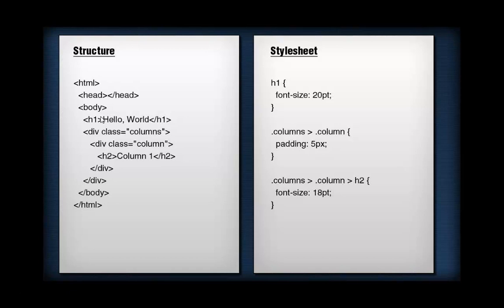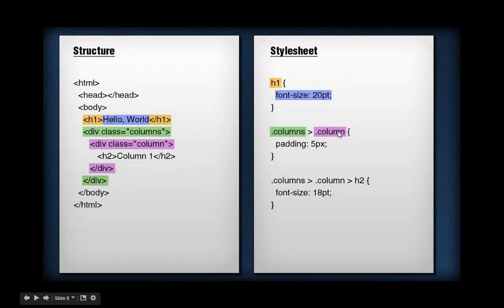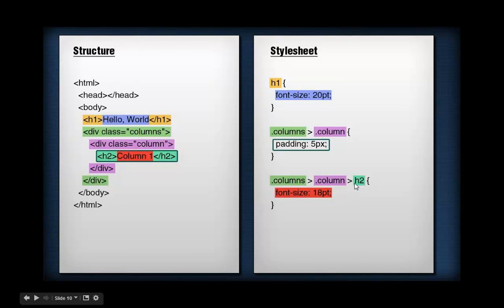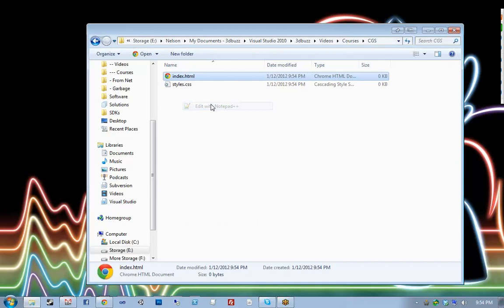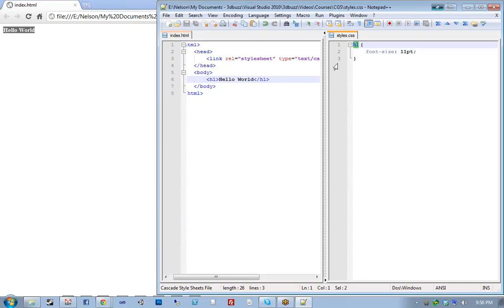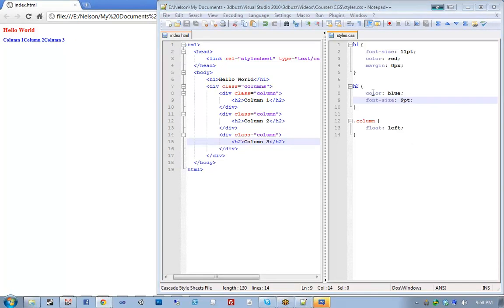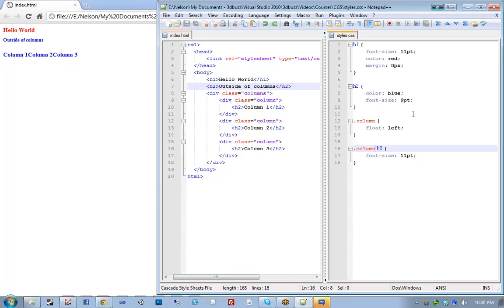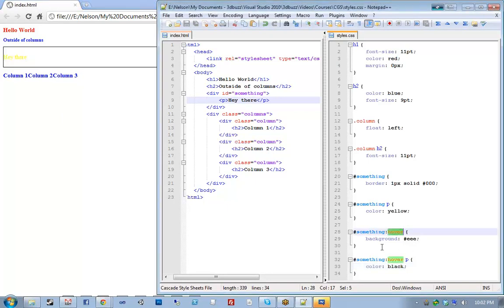🔴 Intro to CSS for CGS • Language Development • MMO Game Development with Unity • (Pt. 345)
Learn MMO Game Development with Unity - Language Development - Intro to CSS for CGS.

In order to get started in this section and move through it smoothly, you need to understand a bit of CSS. This video gives a basic overview.